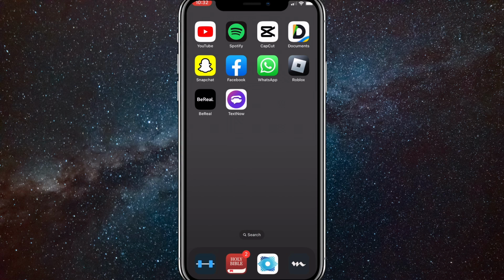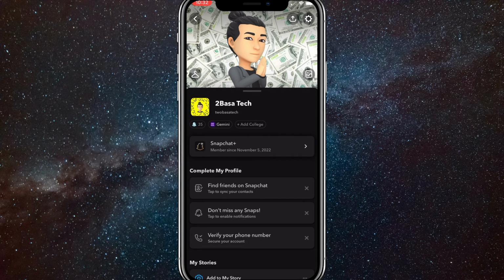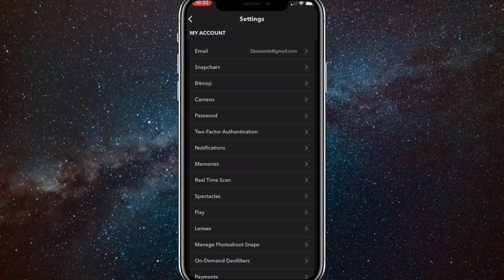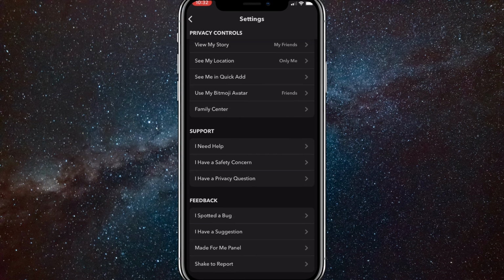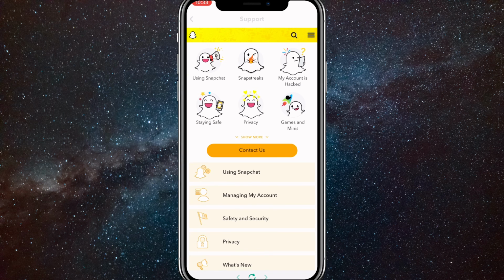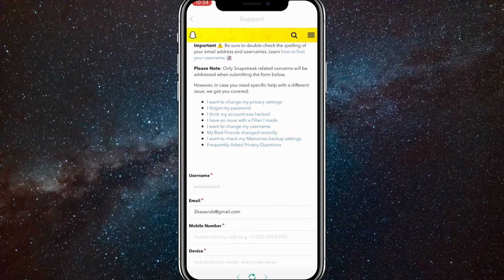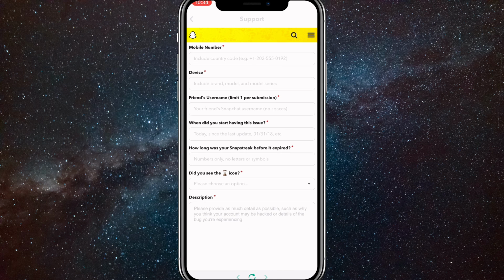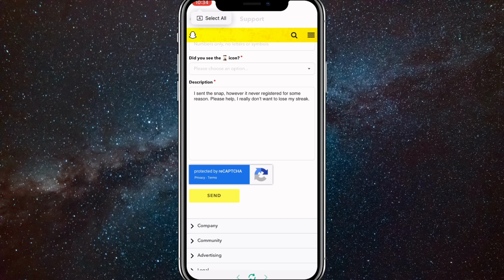Snapchat How to Recover a Streak (2026)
In this video, I will show you how to recover your Snapchat streak on Snapchat. You might've forgotten to send a snap or couldn't send a snap, and you lost your Snapchat streak. If you follow along with this video, you will know how to recover your snap streak.